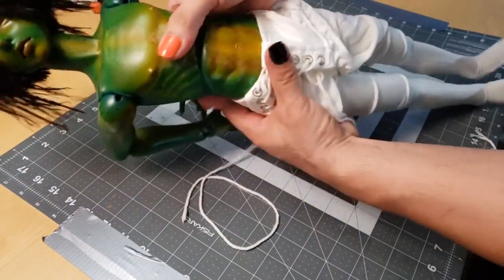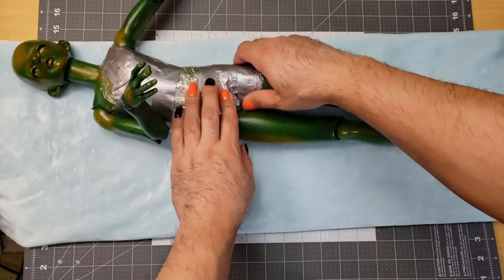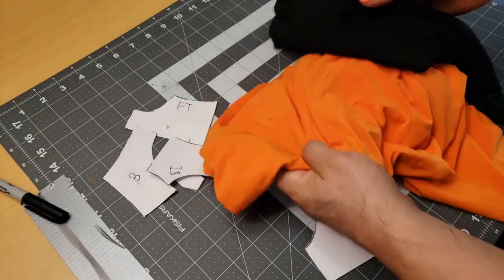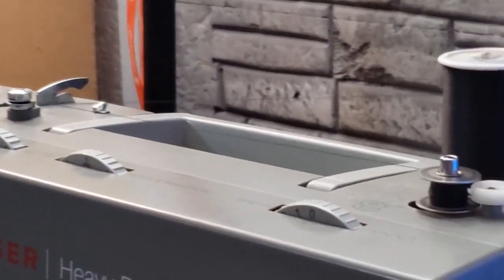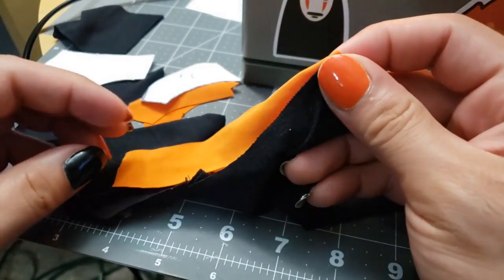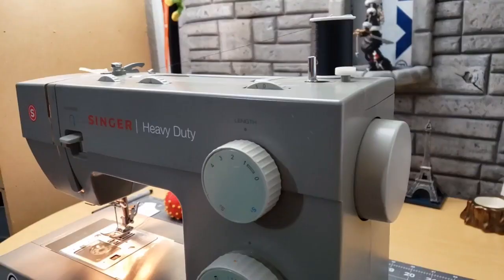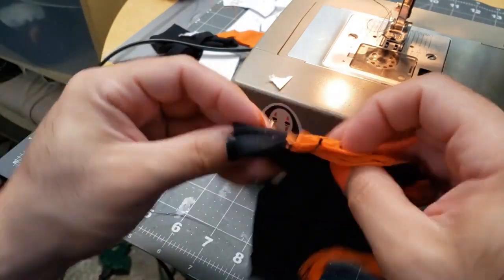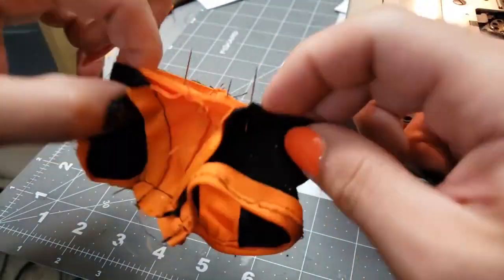Sewing underwear for my bjd, let's get creative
Hello dolly enthusiast, so recently I wanted to go over some mods I did on my guys, but Byron here didn't have any decent clothes to sit in.  I made him these interesting underwear and figured why not also make a sewing video.  Follow along with me and see how it was done and maybe there's a few helpful tips to be had.

Musician: Jef